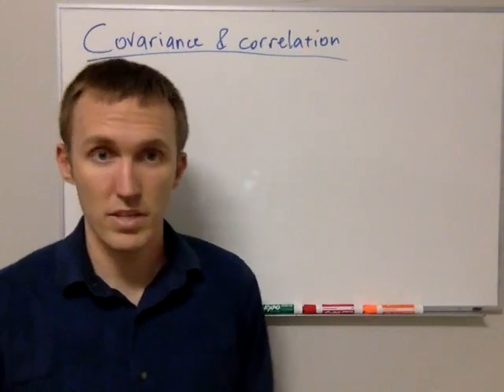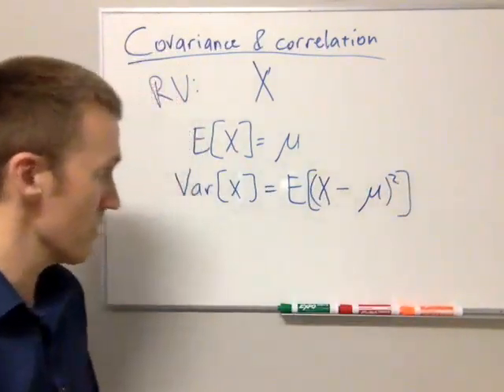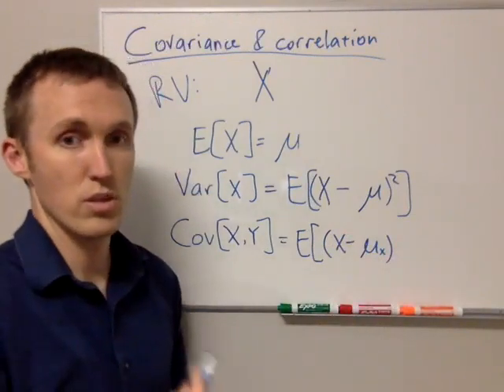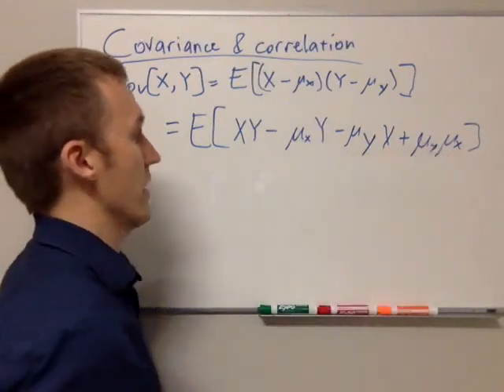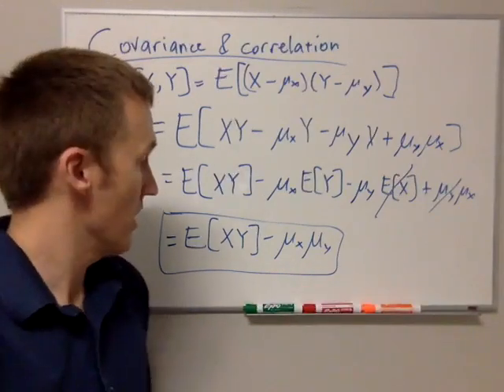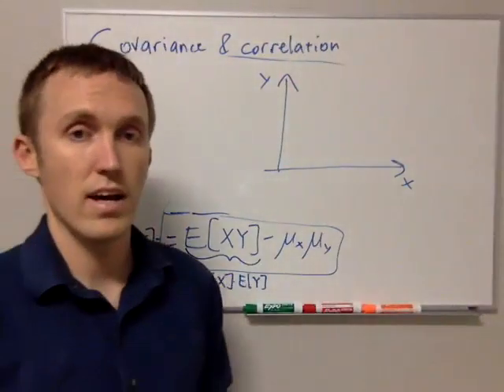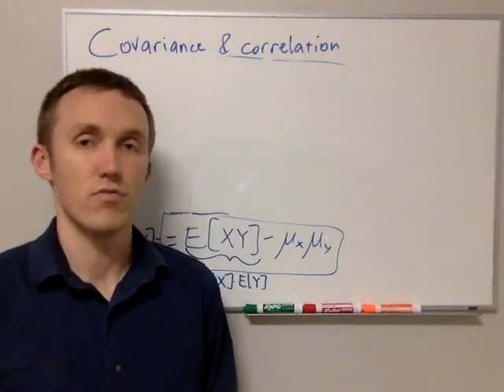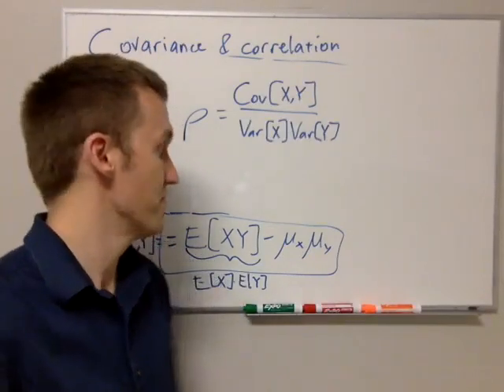Correlation and Covariance